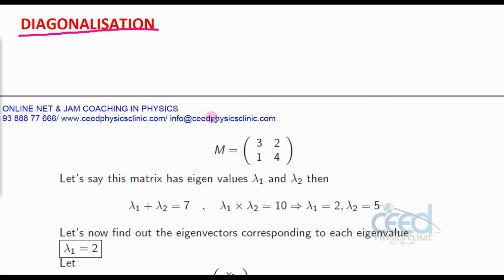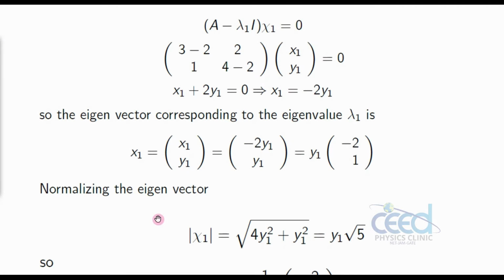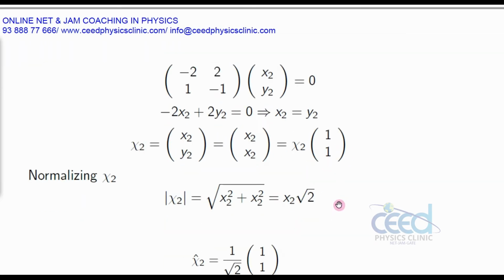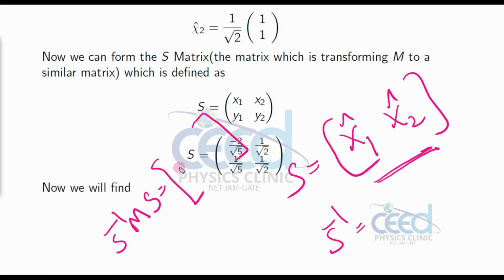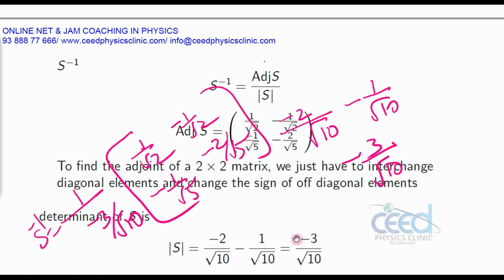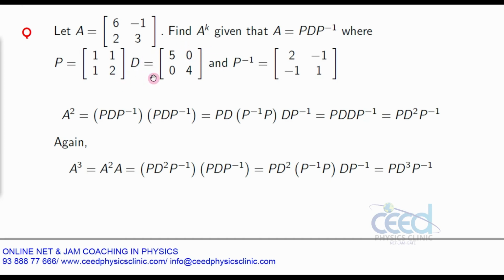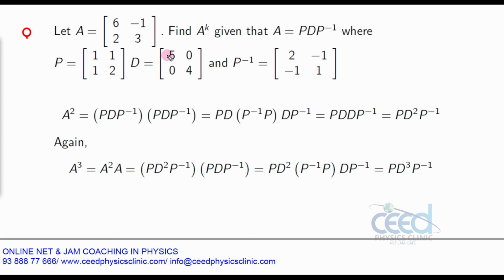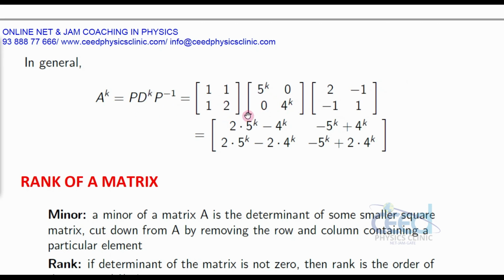LEC 24 | LINEAR ALGEBRA | DIAGONALIZATION OF A MATRIX | SIGNIFICANCE | UGC CSIR NET | IIT JAM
1. Students will have  live interactive classes

2. Candidates will have doubt clear sessions  at CEED Physics clinic Campus. This session is not compulsory

3. You will have a personal App and a mentor to organize your studies

4. You will get videos of live classes through our app and we will share detailed pdf notes of each live session immediately after each class.

5. Whole syllabus of NET/JAM will be covered in 500+ Quality videos, organized digital materials and live interactive sessions.

6.  we will have an online exam at 7pm on all Sundays, based on the topic studied in the same week.

7. All tests will be conducted through exclusive CEED Physics Clinic App

8. Batches with Medium of Instruction Malayalam or English

9. Daily activities and mentoring